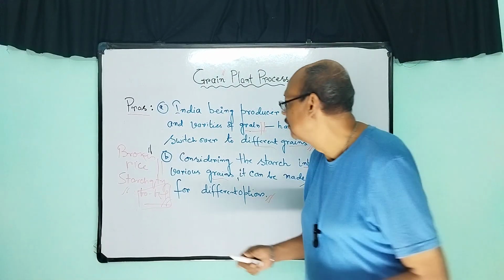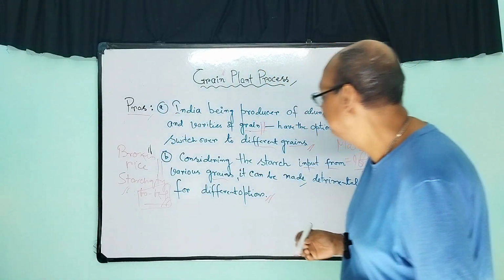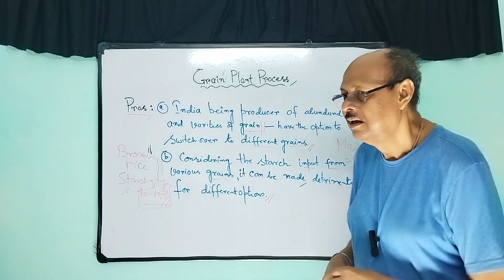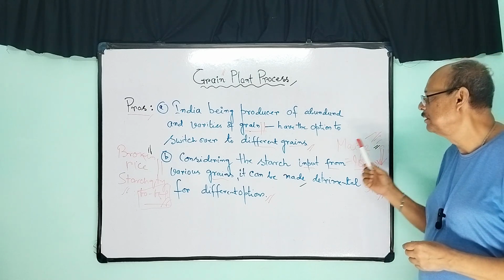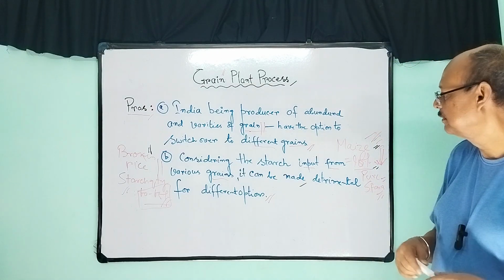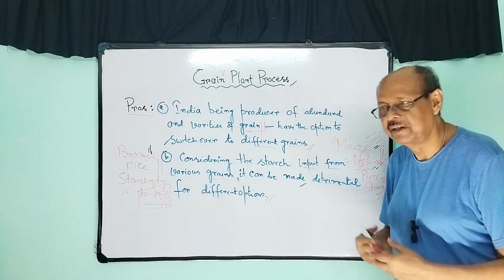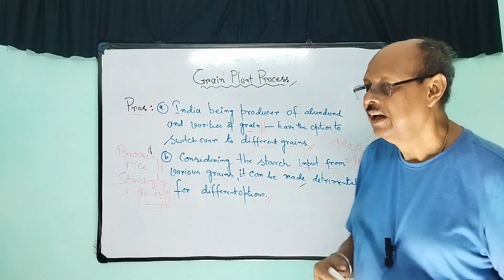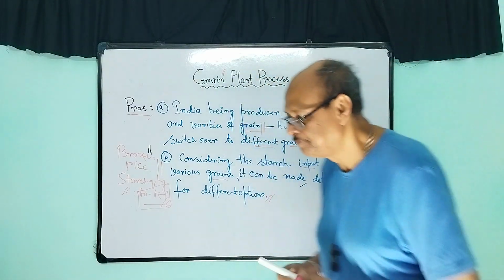23 May 2024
Industrial alcohol